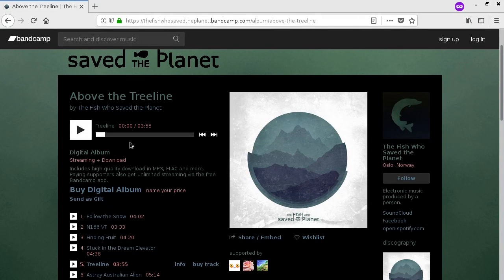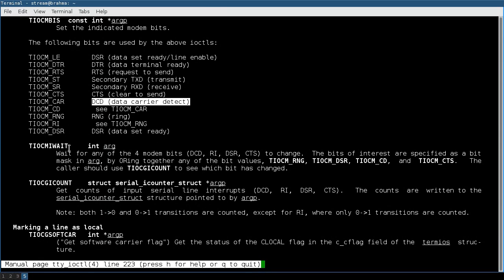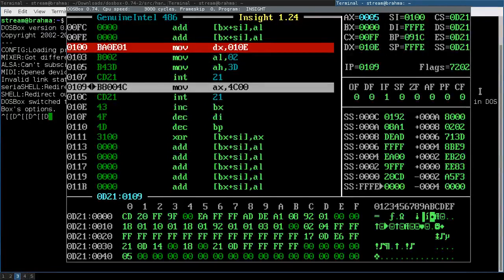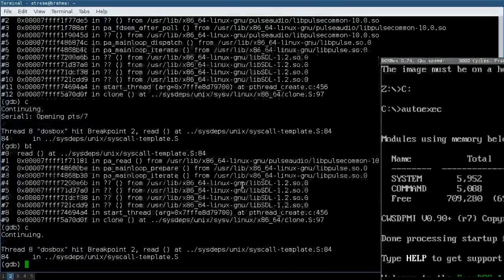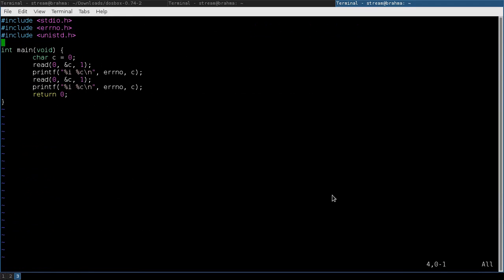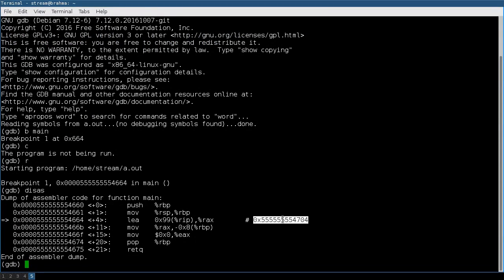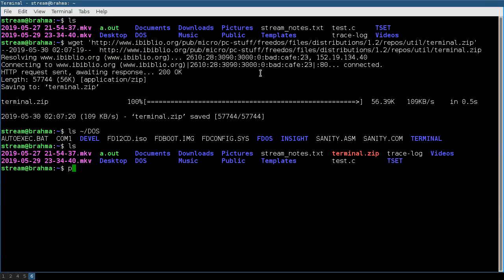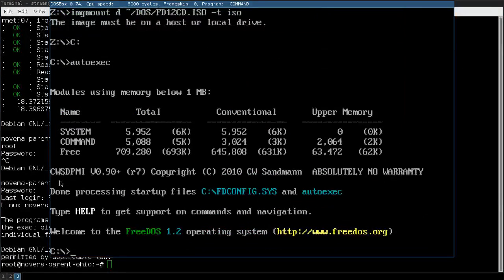Programming a DOS Twitch Bot: Part 2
In this video I spend 3.5 hours digging through Linux and DOSBox trying figure out how to connect a virtual serial port to DOSBox. Confusion ensues.

This video is intended to be family friendly.

Music Albums:

The Fish Who Saved the Planet - The Fish Who Saved the Planet
Copyright Nov 25 2015
Licensed CC-BY 3.0

Above the Treeline - The Fish Who Saved the Planet
Copyright Nov 24 2017 Olle Murhed, Gustaf Ferntoft, Joel Berglez, Alice Eliasson
Licensed CC-BY 3.0

Copyright Feb 2014 Warren Hildebrand, Daniel Diasgranados, Aaron Powell

Timestamps:
00:00:00 - Introduction and networking explanation
00:07:50 - DOSBox networking overview
00:10:25 - Researching a DOSBox and Linux PTY serial port interaction
00:41:27 - Writing a DOS program to test reading from the serial port
01:05:30 - Debugging the DOS program, discussing Windows APIs a little
01:23:35 - Debugging DOSBox to see why it skips characters
01:37:45 - Getting confused why DOSBox isn't dropping 0xff bytes
01:48:00 - stracing DOSBox to become more confused about reading 0xff bytes
01:51:45 - Trying to replicate DOSBox's odd behaviour in another program
02:01:10 - Trying DOSBox's nullmodem instead
02:12:15 - Debugging why TERMINAL works but my program doesn't, programming discussion
02:33:00 - Digging in to TERMINAL's source code
02:41:10 - Testing if my program is polling and missing data
02:48:45 - Trying to use INT 14 for serial programming
03:06:22 - Looking for INT 14 examples, finding out hard truths about DOS APIs
03:08:30 - Getting a serial cable and plugging it in (nothing useful happens on screen)
03:21:43 - Connecting the serial cable to DOSBox
03:29:00 - Giving up for the night